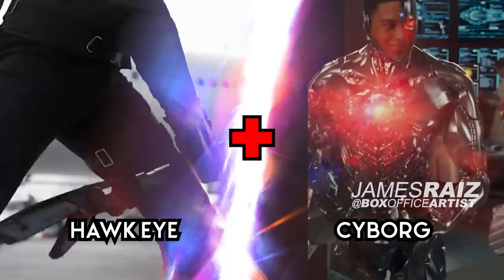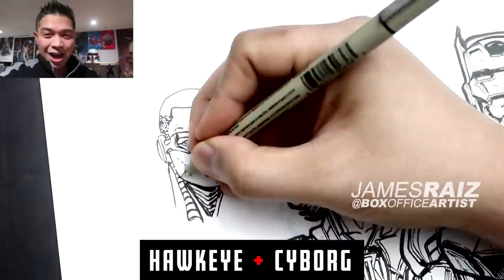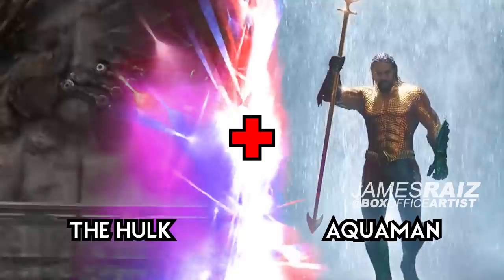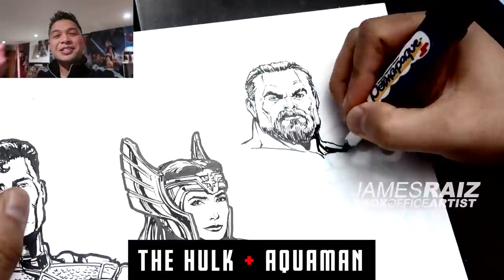Merging MARVEL & DC CHARACTERS! Drawn by a MARVEL ARTIST!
Captain America + Superman!  Batman + Iron Man!  Wonder Woman + Thor!
In this video I mash up all the Members of the Justice League and The Avengers to create a new Super Team!